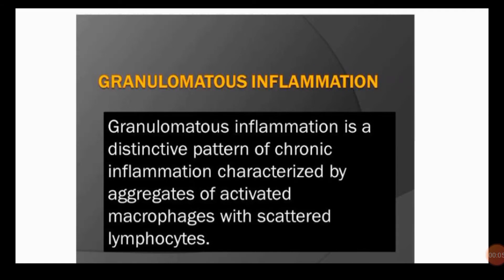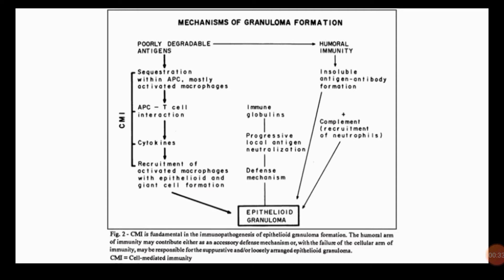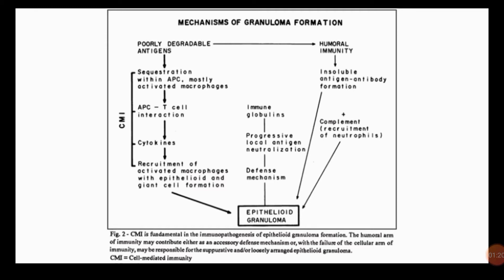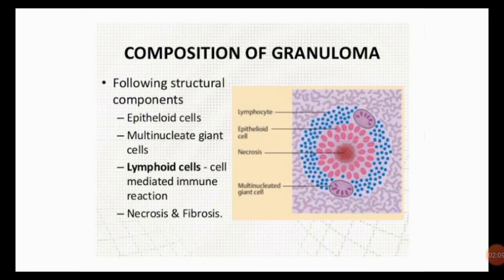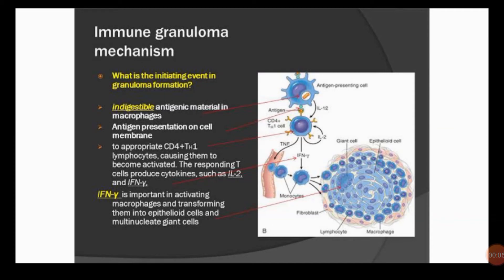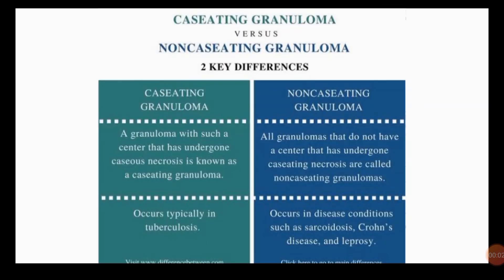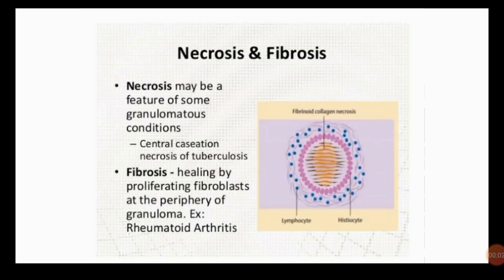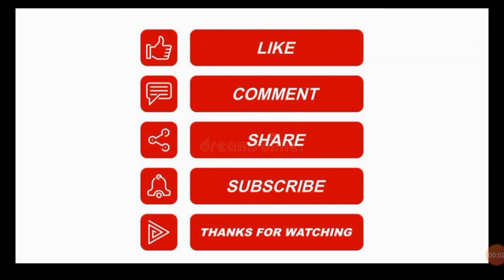Granulomatous Inflammation|Types|Mechanism|Complete LecturePathology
Granulomatous Inflammation Lecture in easy language for your understanding.